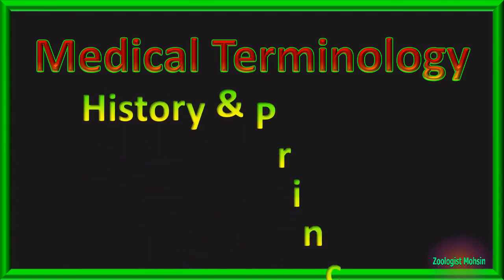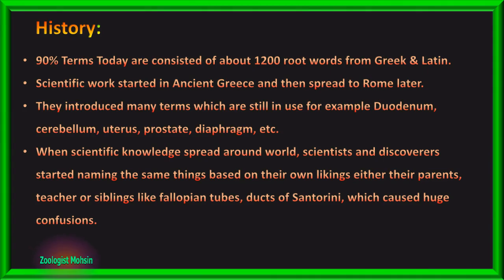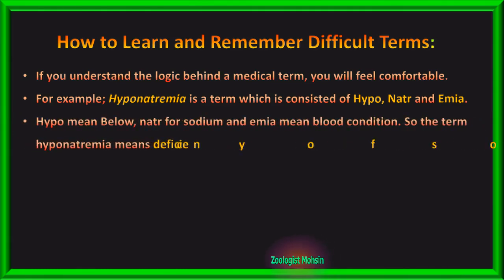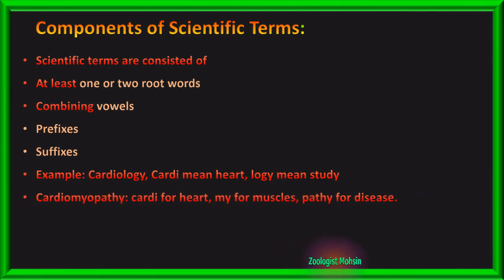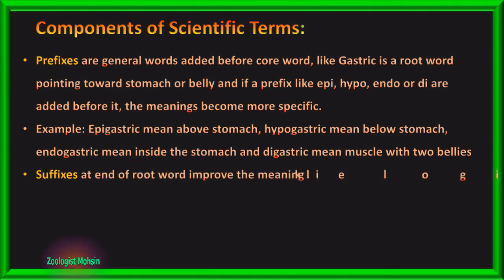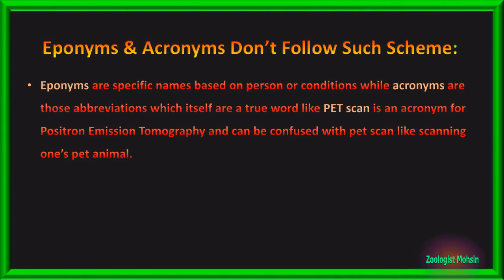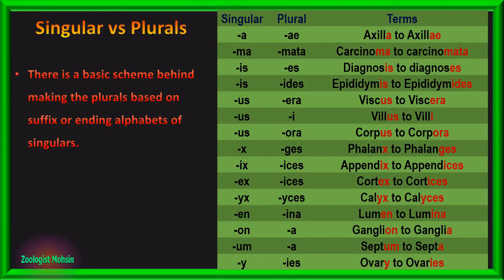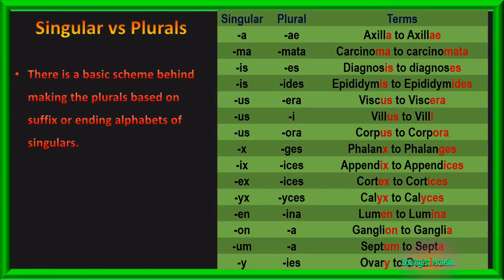Medical Terminology Made Easy | History | Learning Principles | Singular To Plurals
If you find Biological or Medical Terms Boring and Difficult then this video will help you in understanding the terms easily so that you may find them easy and meaningful. This video explains Brief History, Principle used behind Terms, Singular to Plurals and Why Precision is so important in Medical field.
Medical Terminology made easy.